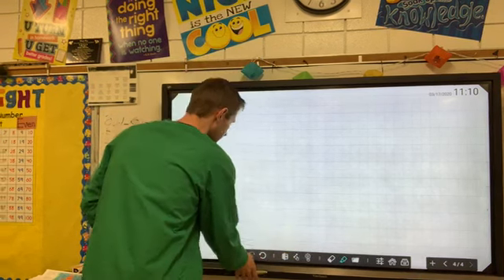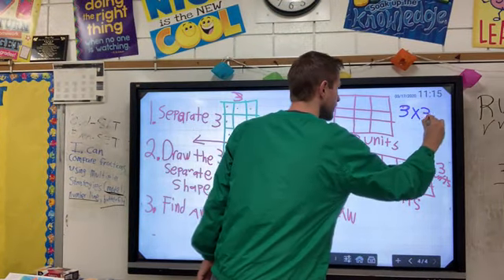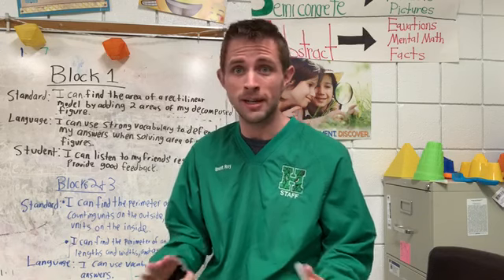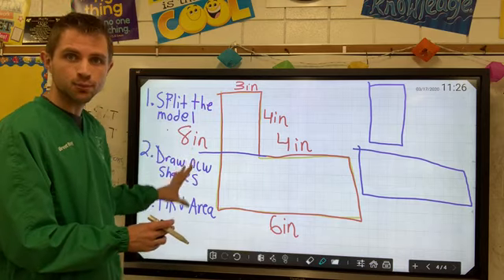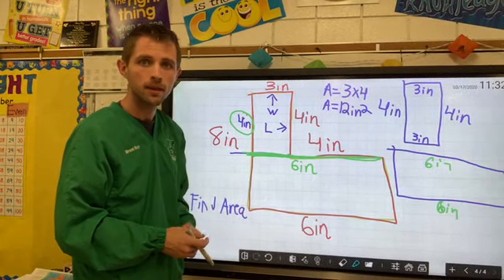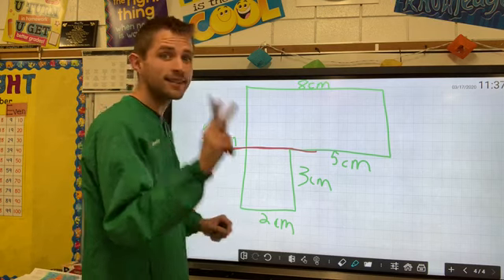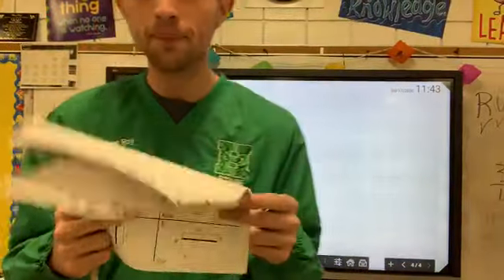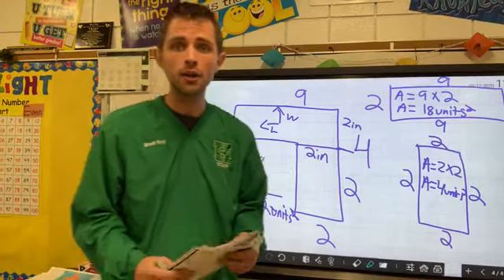Dragon Day 9: Block 1 (Rectilinear Area)